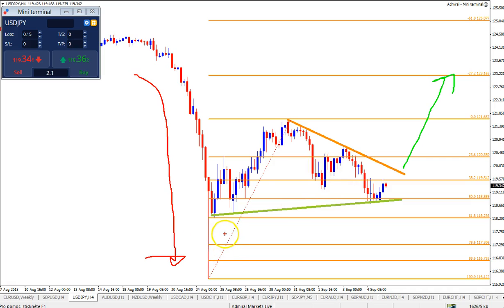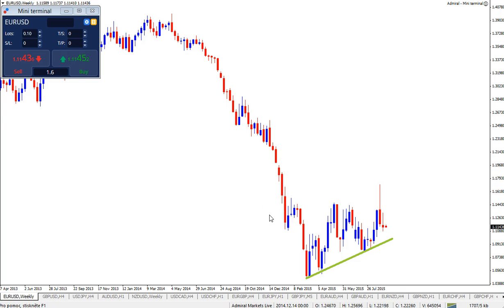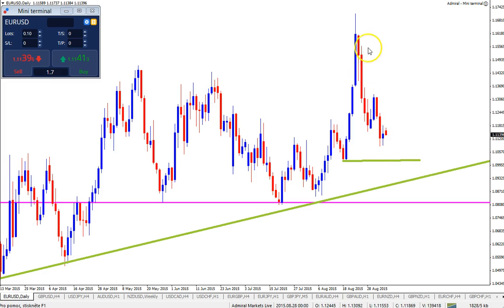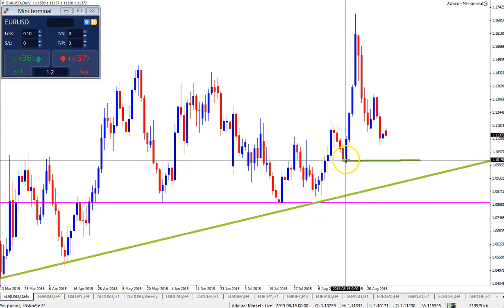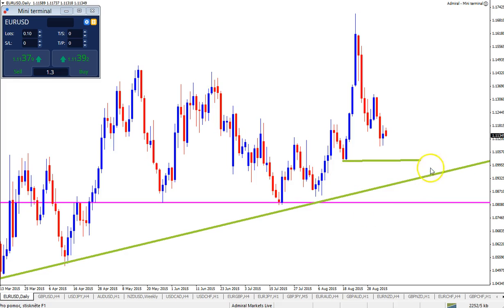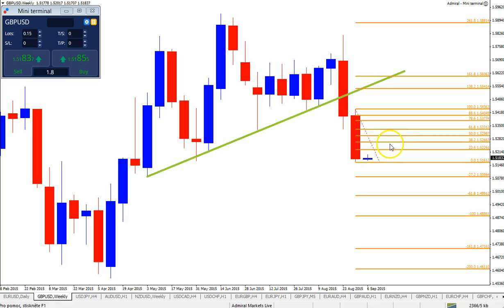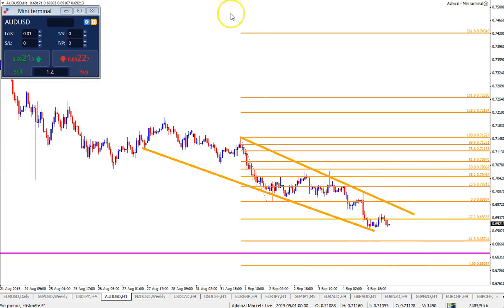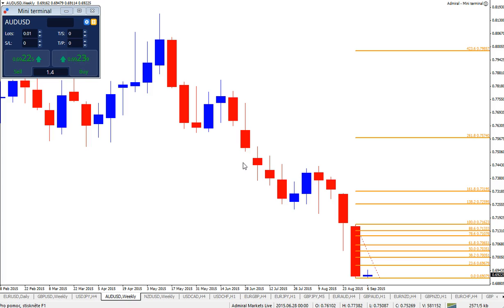Weekly Forex Overview with Chris Svorcik 7.09.2015 - 11.09.2015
This video reviews the EURUSD and GBPUSD downtrend and their key S&R levels, the USDJPY triangle and the AUDUSD weekly tumble.